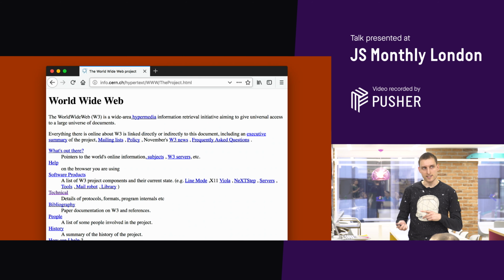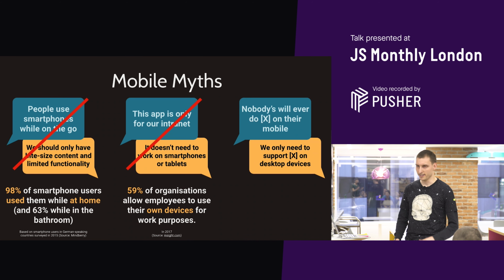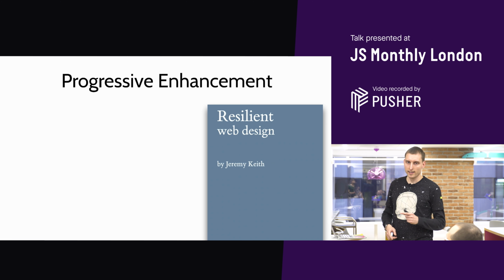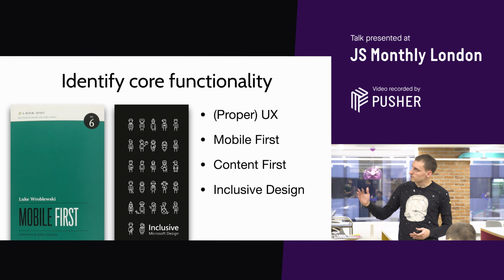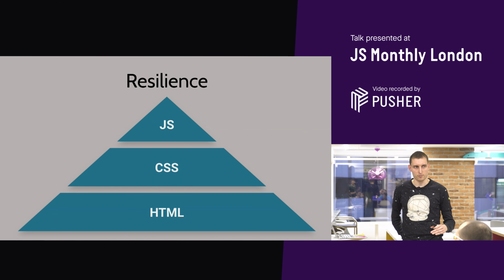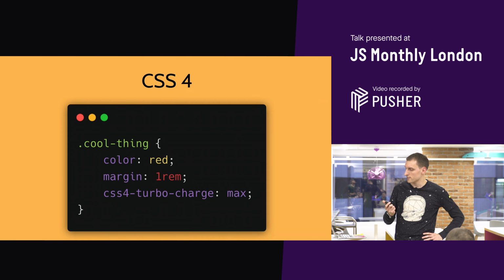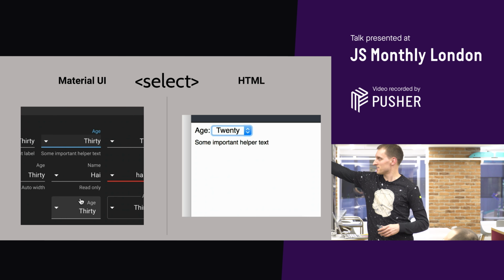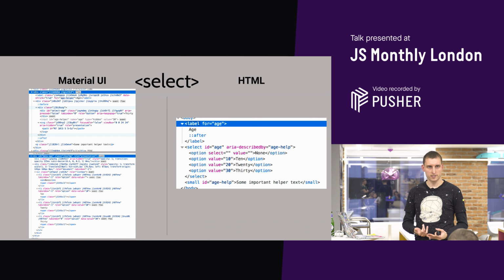The Way of the Web - JS Monthly - April 2019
Presented by James Nash

The web is inherently unpredictable. While JavaScript is the most expressive part of our HTML, CSS & JS stack, it is also the most brittle.

In this talk I make the case that we should therefore lean on progressive enhancement so that we can build the most resilient and inclusive products for our users.

I highlight some of the browser functionality we can get "for free" with some simple HTML and how that can give us a robust foundation to then enhance with both CSS and JavaScript.